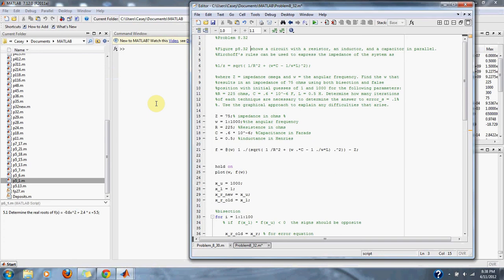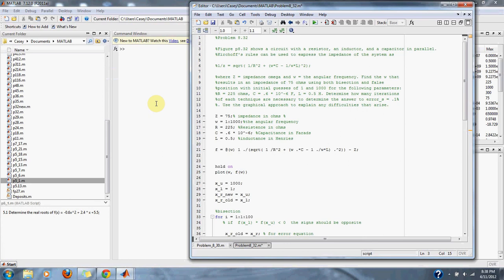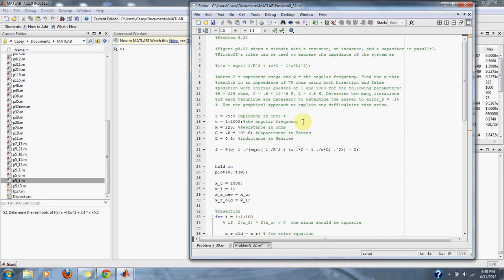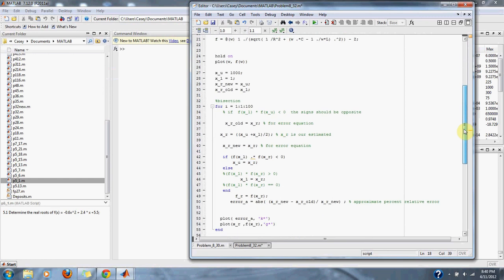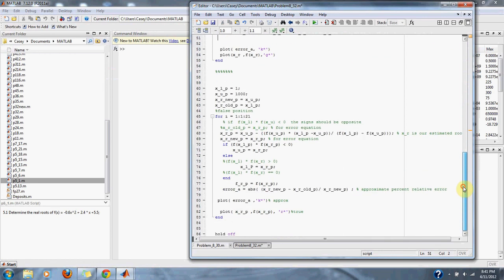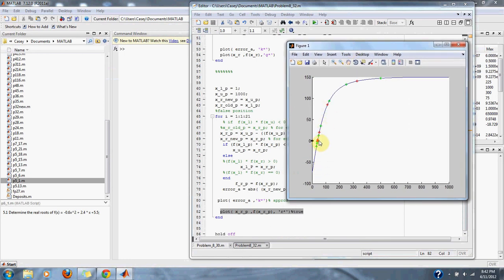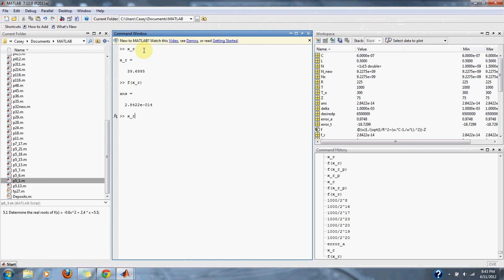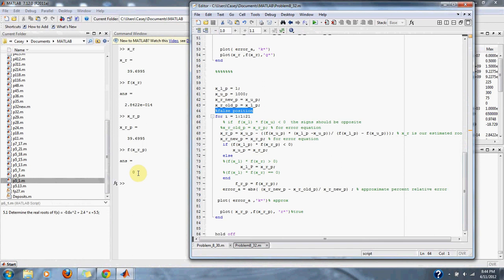Numerical Methods Problem 8.32